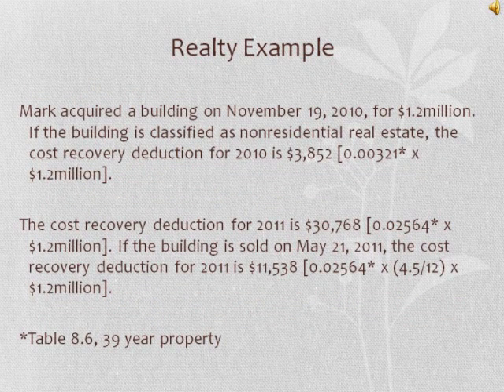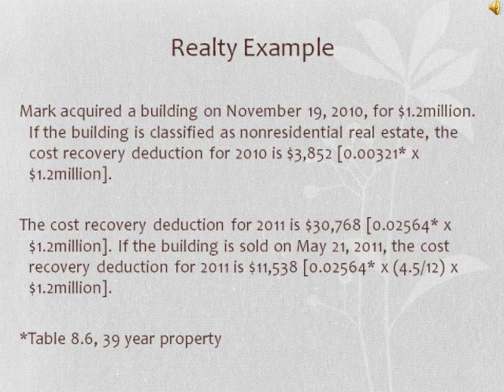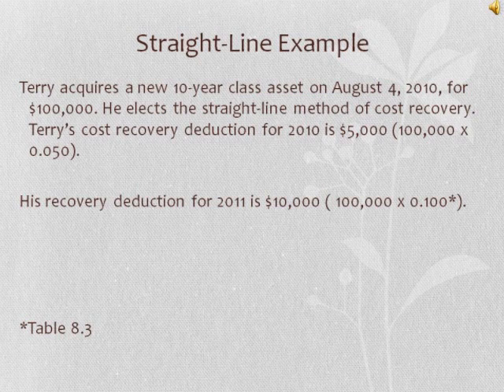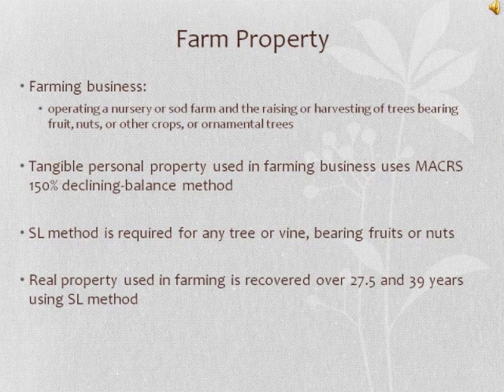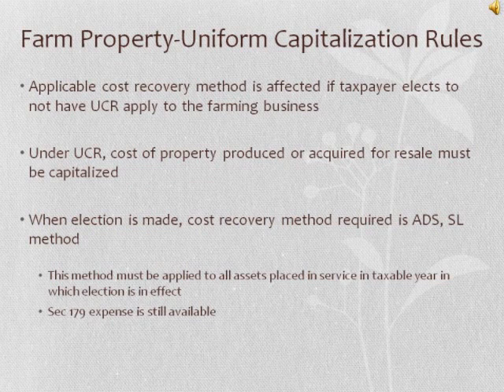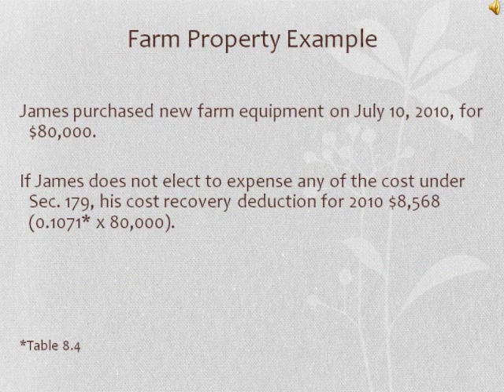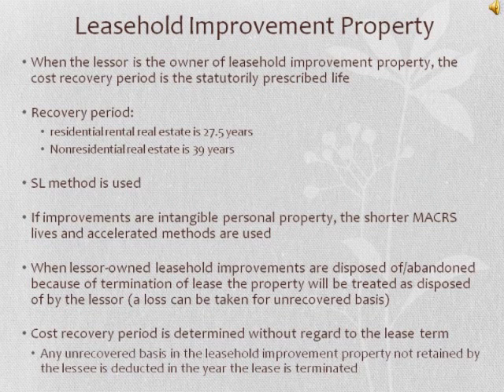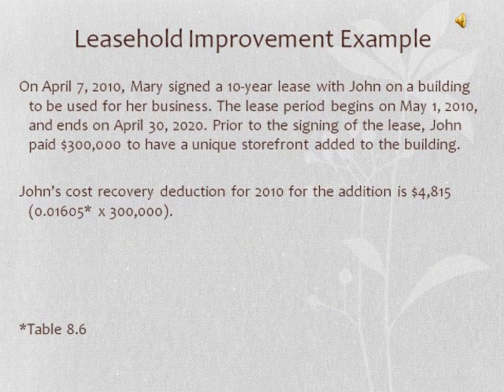MACRS Part II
ACCT 537 MACRS Presentation Part II